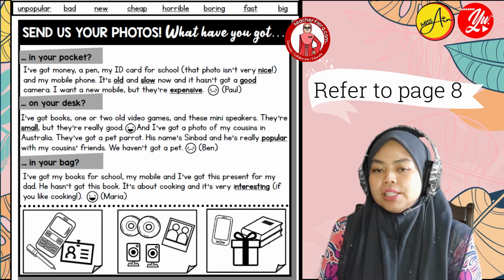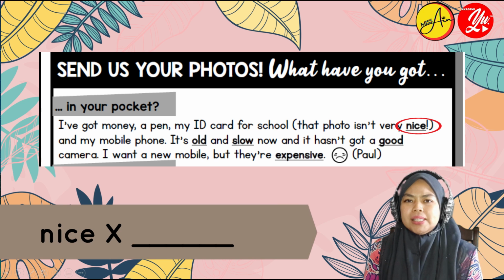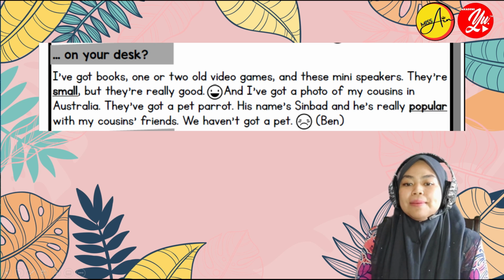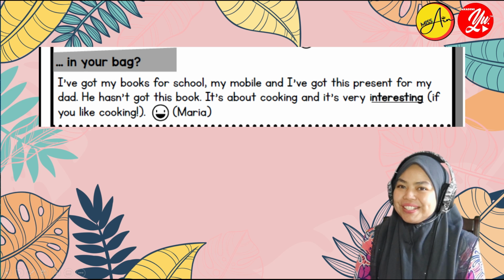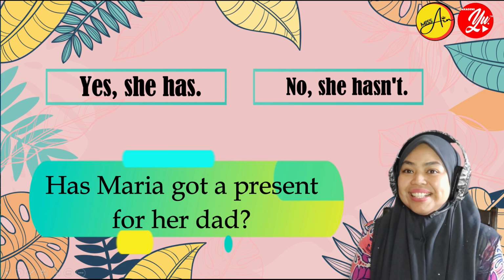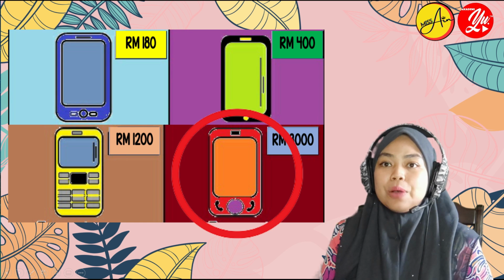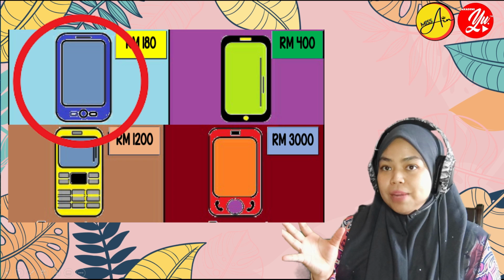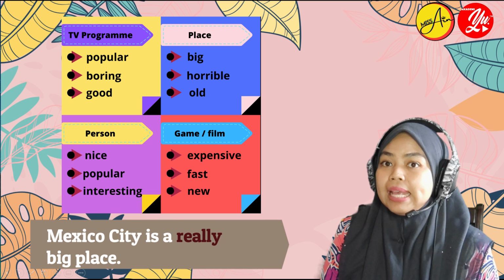ENGLISH CEFR YEAR 5: STARTER UNIT: LESSON 4 Page 8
Hi everyone, in this video, we are going to learn about Basic Adjectives and Adverbs of Degree. You can refer to page 8 in you English Plus 1 student's book. I'm using worksheet and resources from teacherfiera.com
Hope you enjoy the lesson!

Miss Ash ) for the wonderful resources!